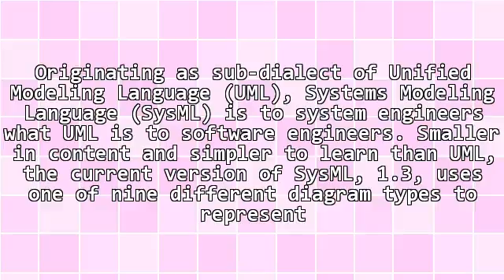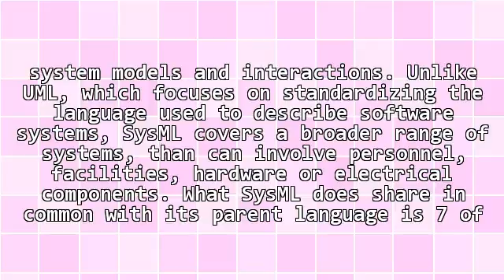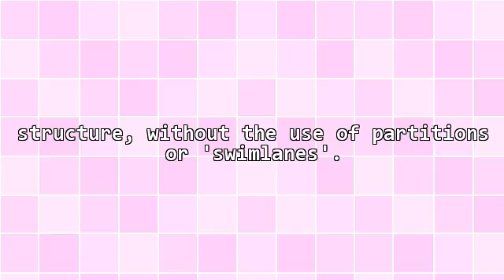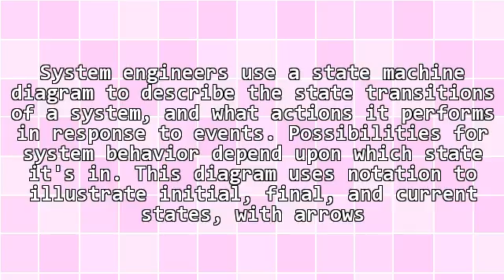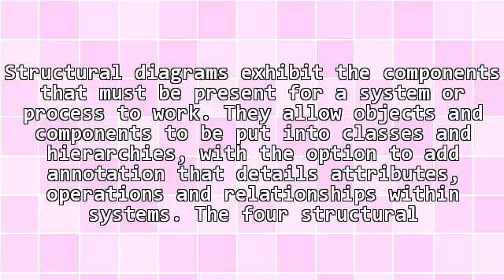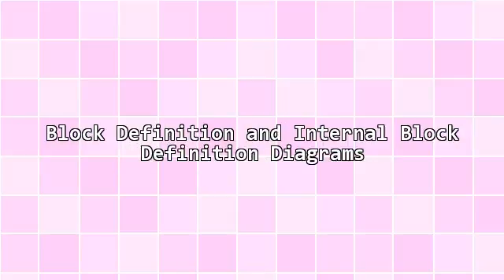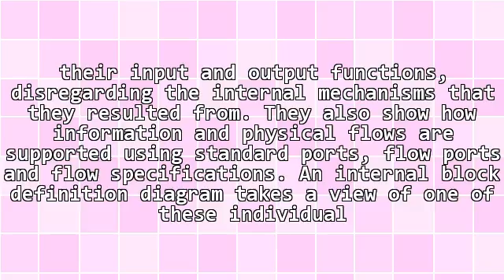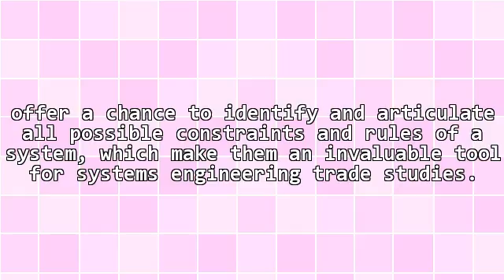Systems Modeling Language (SysML) Diagrams